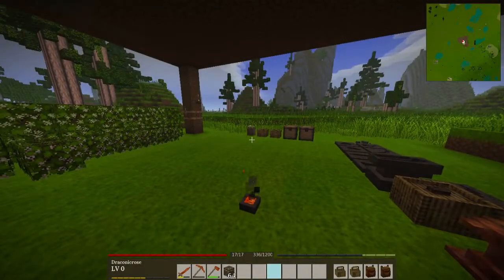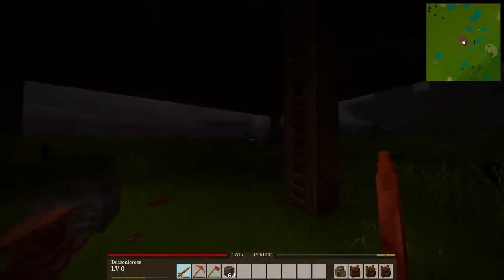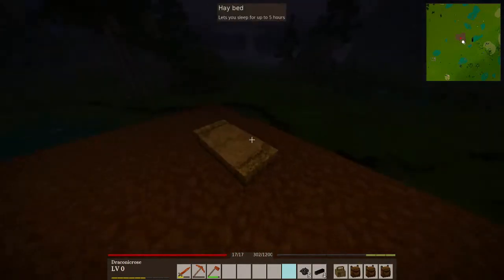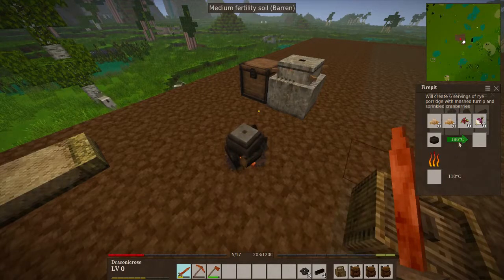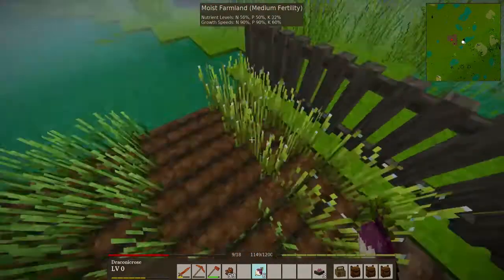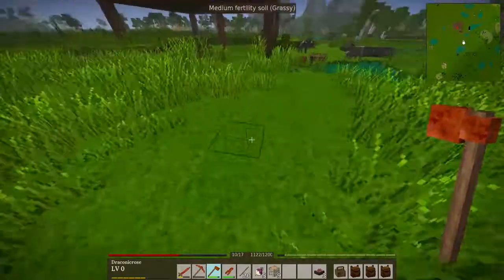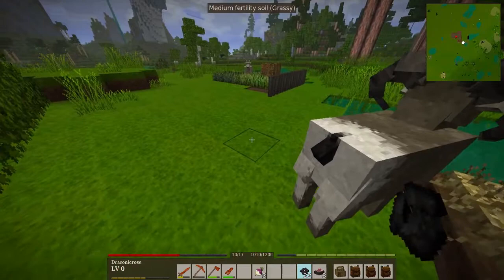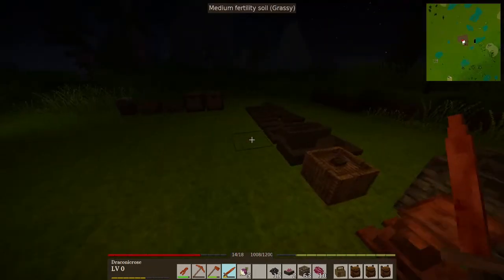Reorganisation and Food | Let's play Vintage Story - Part 15 - Minecraft-like Game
Let's play Vintage Story! It's time to organise the inventory so things are easy to find, get some progress on waiting for bees, and generally try to figure out more about the food system.

I'm playing Vintage Story on Linux 🐧

The channel is made possible due to my amazing patrons:
Blade Smith, Felix, Eric Ugland, Garrett Robinson

Vintage Story is a game about innovation and exploration. It thrusts the player into a carefully-generated semi-autonomous world and challenges them to survive and overcome the natural and unknown threats of their new home. Intrepid players who accept this challenge will find themselves rewarded with mechanics that respects their intelligence and allows for tangible, realistic invention. In addition, they’ll find a world with its own character and a deep, interconnected narrative within it. It aims to reach the next level of quality in the voxel sandbox genre, as we, a small dedicated team, relentlessly expand it with story elements, more creation tools and survival elements.

The game is currently an early access title. It is fully playable, pretty stable and has a decent level of game content to play around with. If you want to support the development of the game, please consider buying it or come and hang out in discord or the forums, we love to be in company with voxel game enthusiasts!